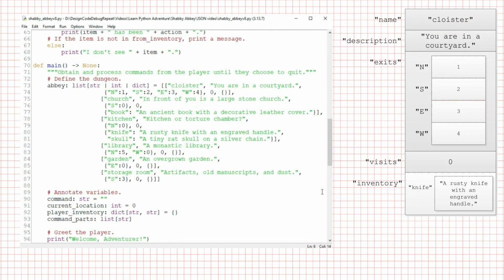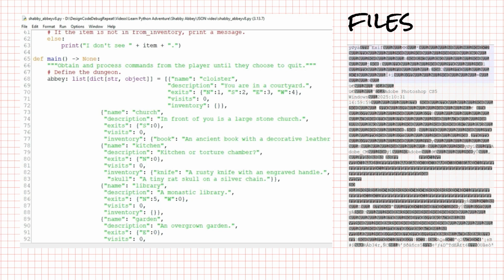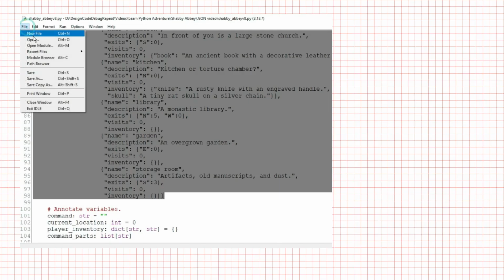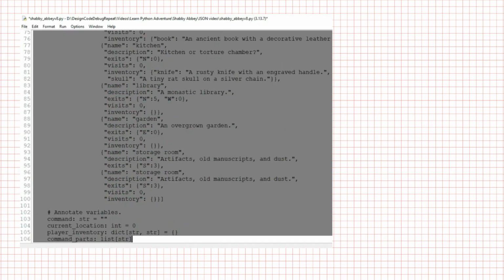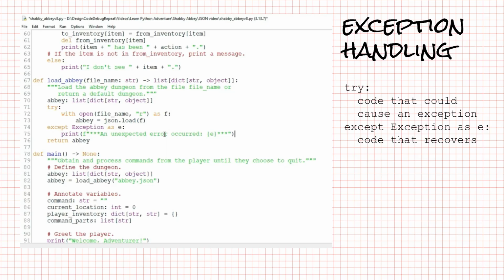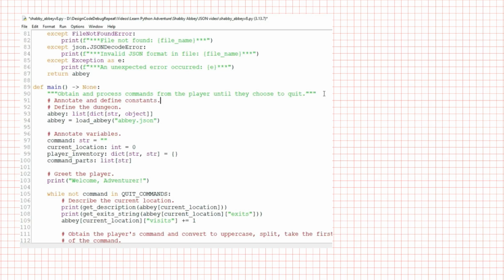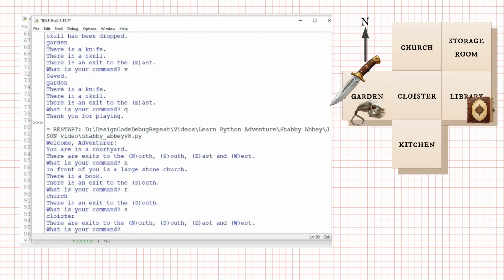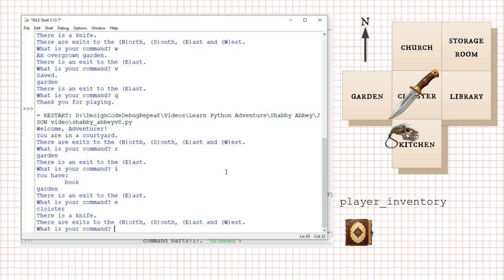Adventures with Python: Learn Python by Programming a Text Adventure Game, Video 8 JSON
Welcome to the eighth video in the Adventures with Python series, in which we learn Python (no programming experience required!) by building a text adventure. In prior videos, we built a data structure for our dungeon and a game engine that allows the player to explore the dungeon, broken into separate functions.  In this video, we're going to learn how to load our dungeon in from a file, and save and restore our progress, using the popular JSON format.  Let's have fun learning to program in Python!

Adventurer in thumbnail generated by NightCafe and lightly edited in Photoshop.

Attribution: Wuhan Deepin Technology Co., Ltd., GPLv3 via Wikimedia Commons

Attribution: Ftiercel, GFDL via Wikimedia Commons

Book, knife, and rat skull necklace images generated by NightCafe and lightly edited in Photoshop.